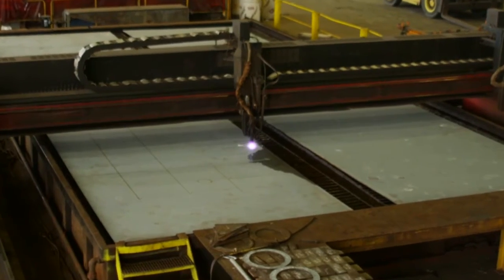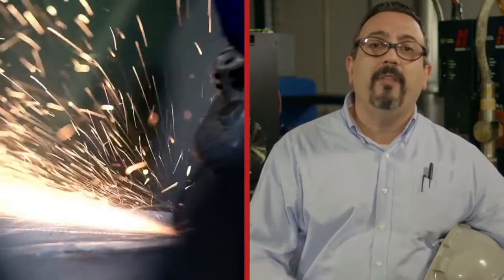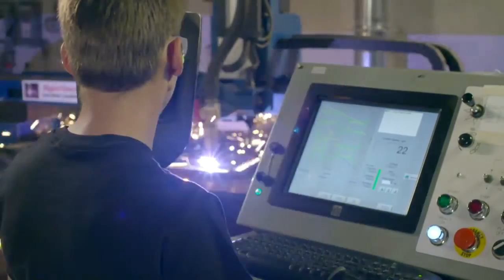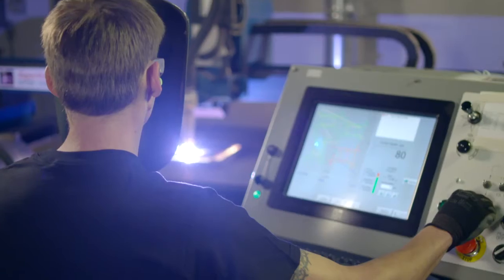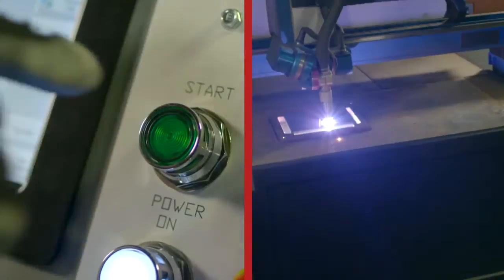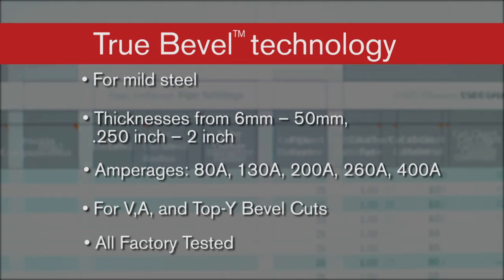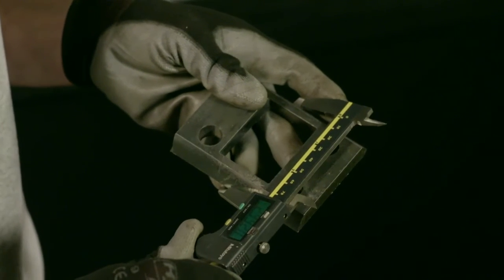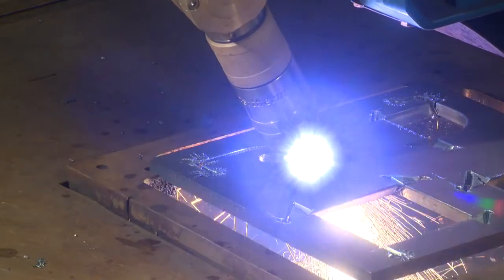Hypertherm True Bevel - Taking the guess work out of plasma bevel cutting